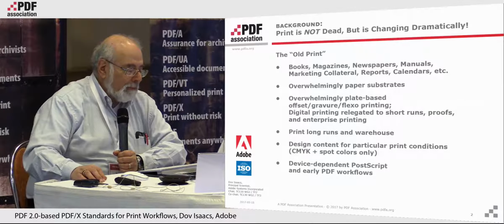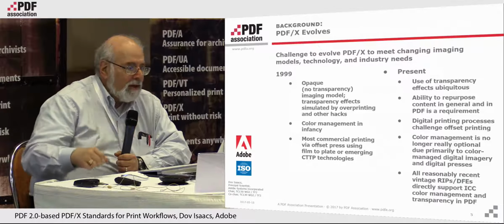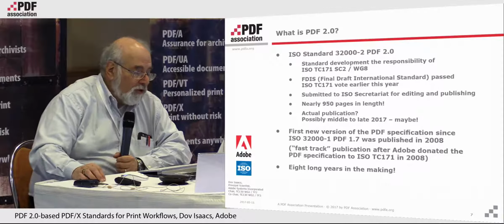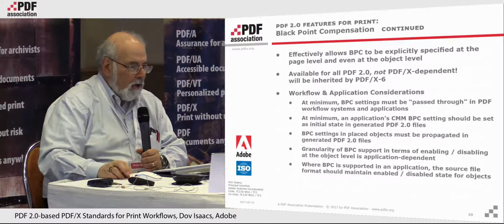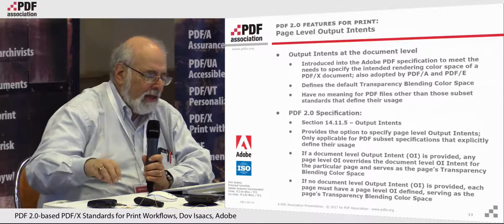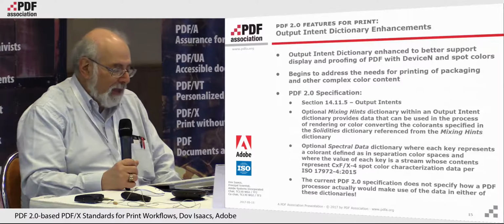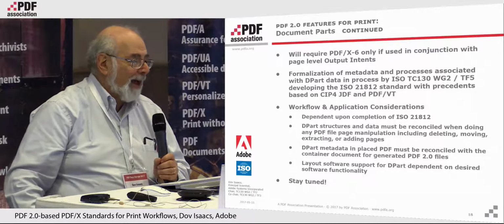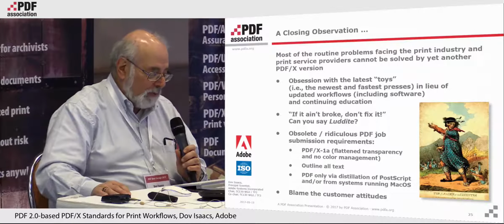PDF 2.0-based PDF/X Standards for Print Workflows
Dov Isaacs, Adobe